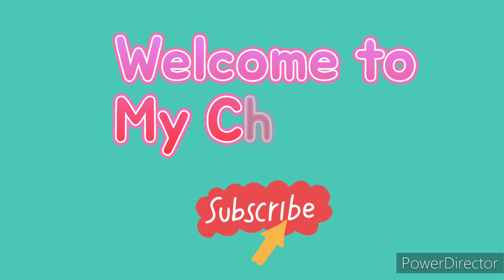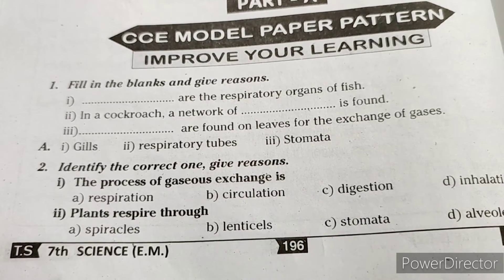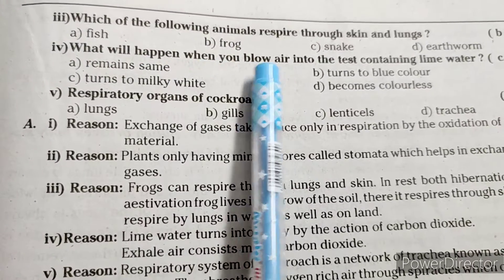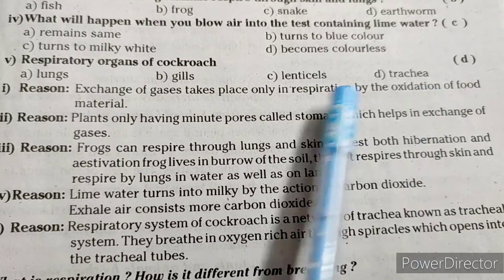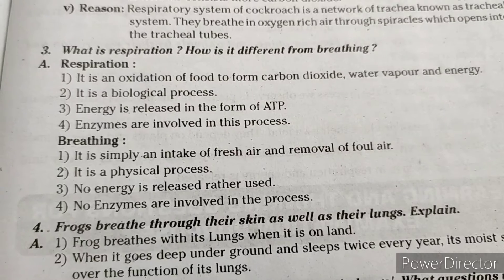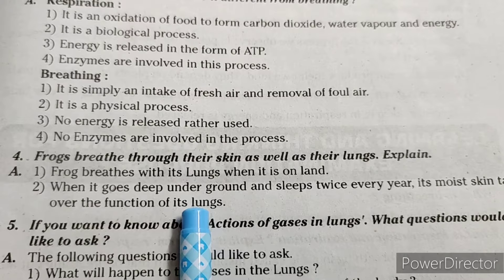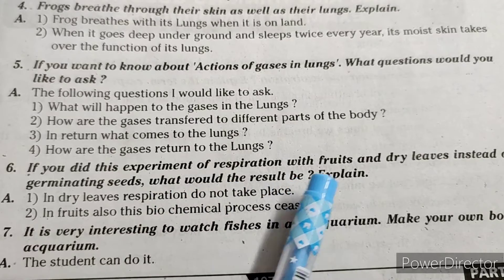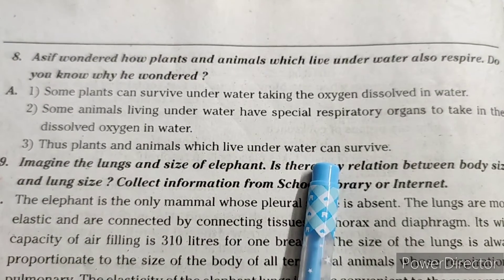7th Class Science 11th leeson "Respiration in Organisms" Question - Answers|TS Board 7th Science SSC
7th Class Science 11th leeson "Respiration in Organisms" Question - Answers|TS Board 7th Science SSC